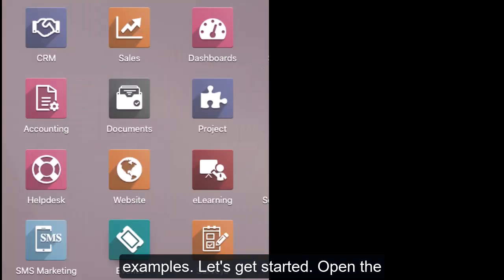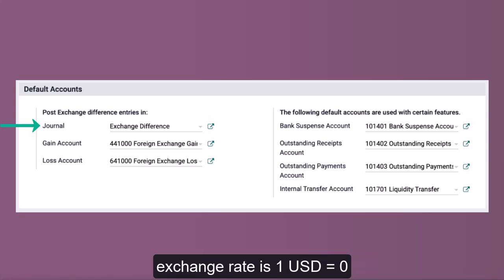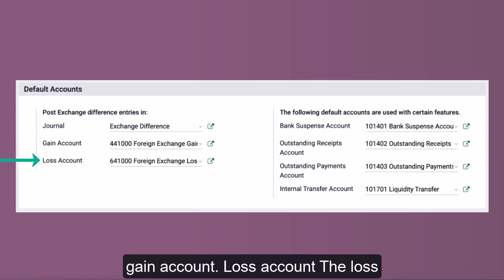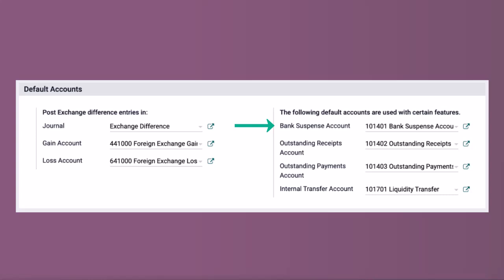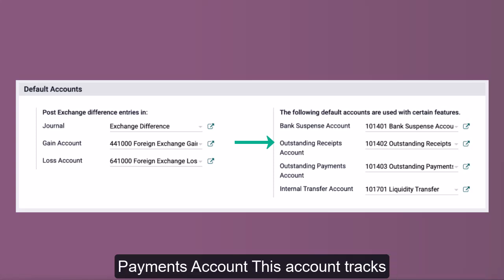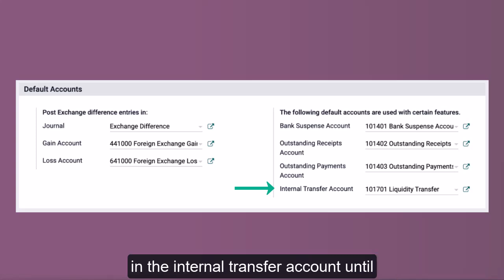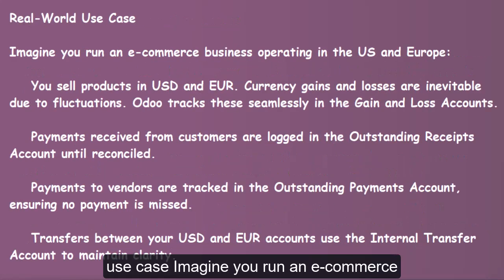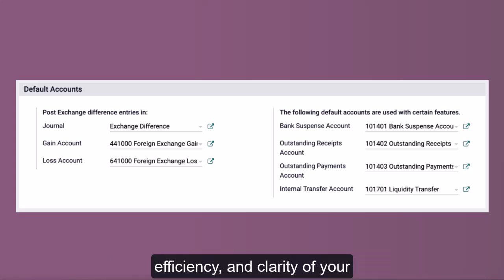Default Accounts Configuration | Multi-Currency Setup Explained with Examples | Odoo Accounting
Learn how to configure Default Accounts in Odoo, including handling exchange rate differences, bank reconciliation, and managing multi-currency transactions effectively. In this video, we’ll cover:

    Posting exchange difference entries in journals.
    Setting up Gain and Loss Accounts for currency fluctuations.
    Configuring essential default accounts like Bank Suspense, Outstanding Receipts, and Internal Transfer Accounts.

With real-world examples, we’ll simplify these concepts to help you streamline your accounting processes in Odoo. Whether you're managing GBP, USD, or EUR, this guide will ensure accuracy and efficiency in your financial records.

💡 Topics Covered:
✔️ What are Default Accounts?
✔️ Multi-Currency Configuration in Odoo.
✔️ Practical examples for Bank Suspense and Outstanding Receipts Accounts.
✔️ Automating Gain/Loss Account entries.